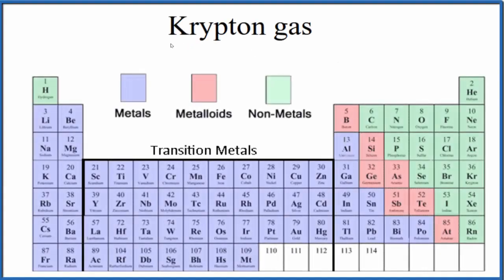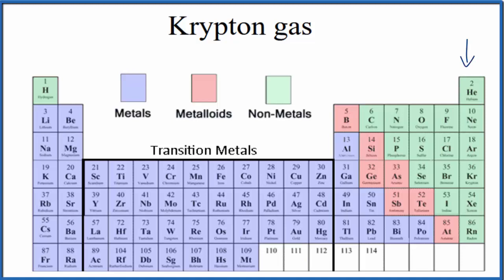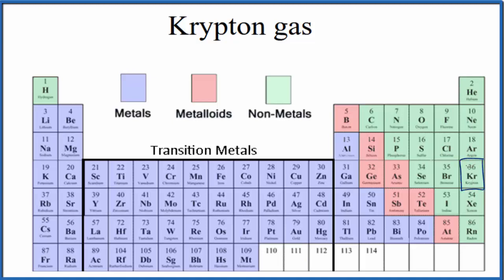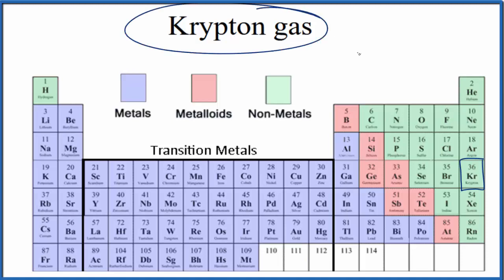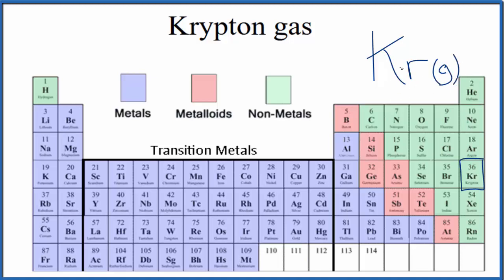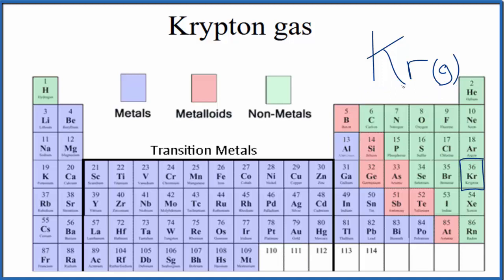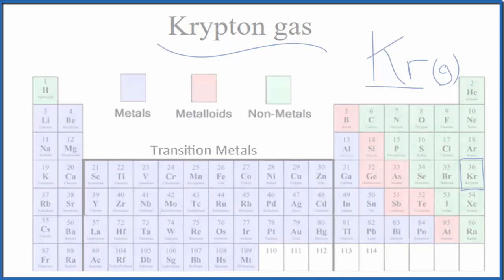How to Write the Formula for Krypton gas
In this video we'll write the correct formula for Krypton gas (Kr). To write the formula for Krypton gas we’ll use the Periodic Table and follow some simple rules.

For Kr it is fairly simple.  Krypton is a Noble Gas.  That means is will just be Kr (g).

In general Noble Gases don't form chemical bonds.  Krypton is a bit of an exception and will form a few compounds under specific circumstances.

For a complete tutorial on naming and formula writing for compounds, like Krypton gas and more, visit: